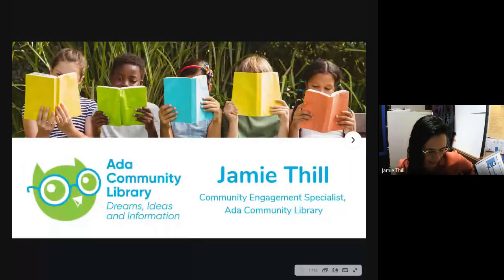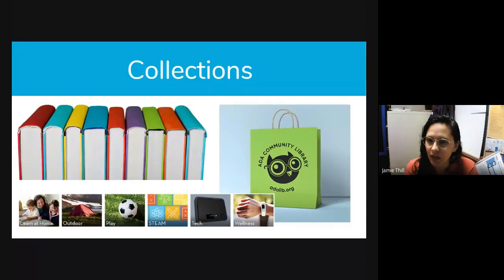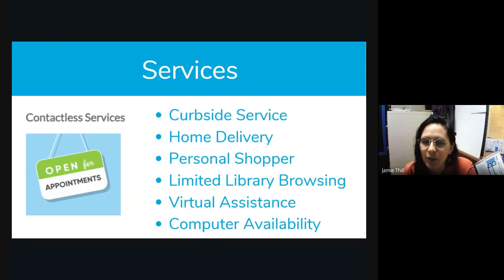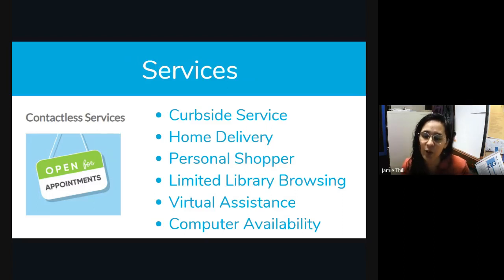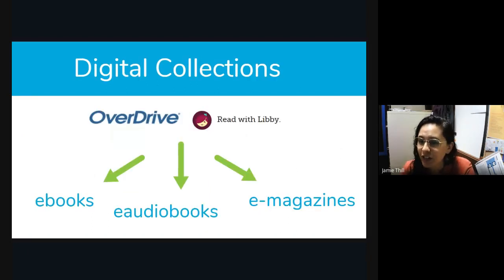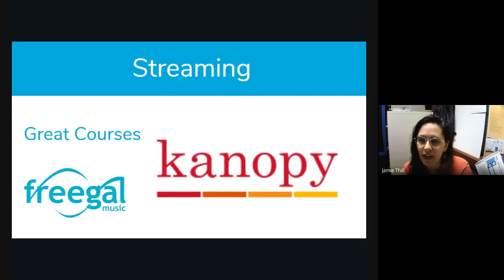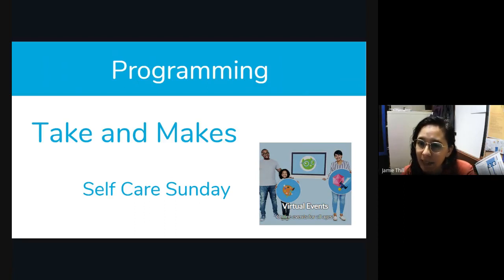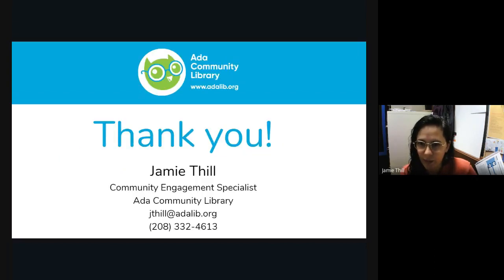Ada Community Library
Presenter: Jamie Thill

Lifelong Education and Aging Resource Network, Inc (LEARN) is an Idaho-based 501(c)(3) non-profit organization formed to provide free education for the community by the community.  FREE education sessions are provided by volunteer LEARN member professionals and partners.

Mission: The mission of LEARN is to provide FREE education for mature adults and caregivers in the topic areas of health, wealth, lifestyle, and caregiving.

Vision: Centralized access to free and reliable information, local resources, and area professionals.

Purpose: To help people navigate the joys and challenges of aging and caregiving.